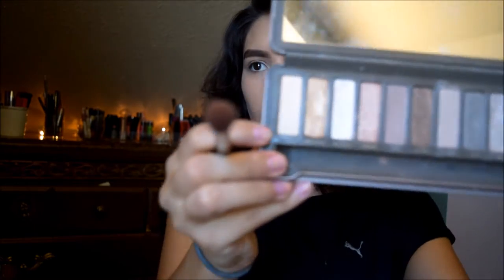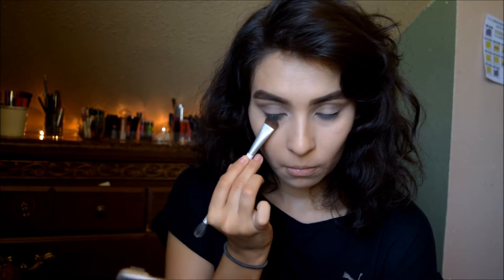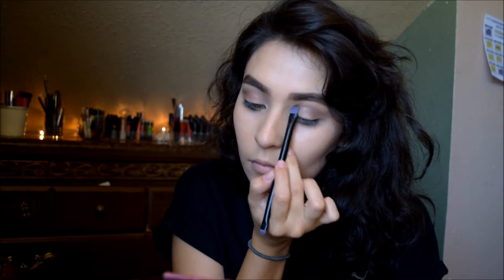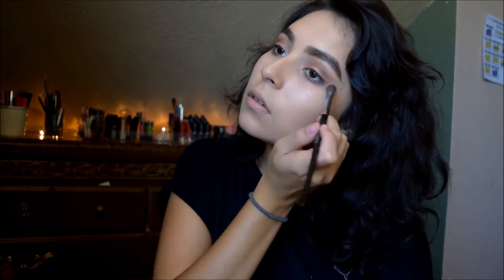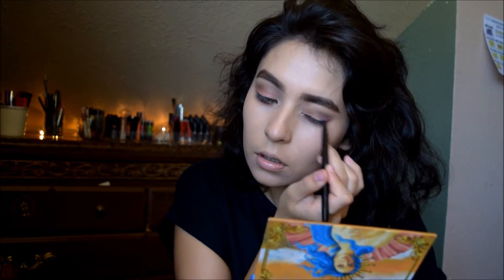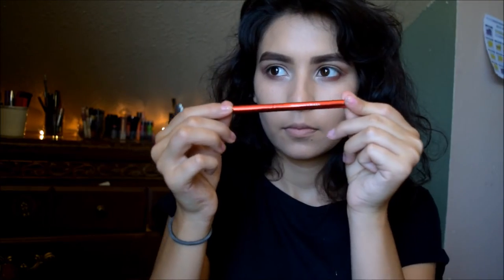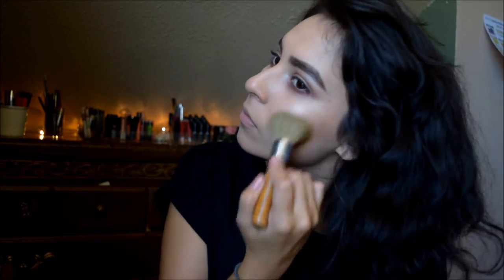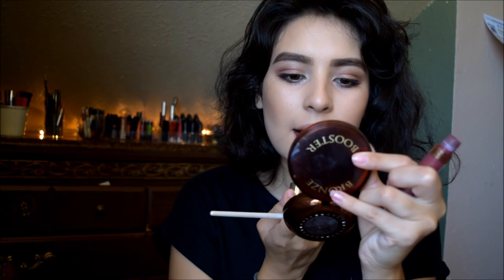Summer to Fall Makeup Tutorial | ABH TRUST ISSUES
Products Used:
Foundation- Marc Jacobs Remarkable
Brows- Anastasia Beverly Hills Brow Powder Duo
Urban Decay Eye Primer- Antiaging
Naked 2 Pallete- Foxy and YDK
Naked Basics Pallete- Virgin
Lime Crime Venus Pallete- Shell, Rebirth and Divine
Lorac Mega Pro- Apricot and Camel
They're Real Mascara by Benefit
The Balm Mary Loumanizer
Milani Rose Blush
Lips:
NYX Lip Pencil in Mauve
Anastasia Beverly Hills Liquid Lipstick in Trust Issues